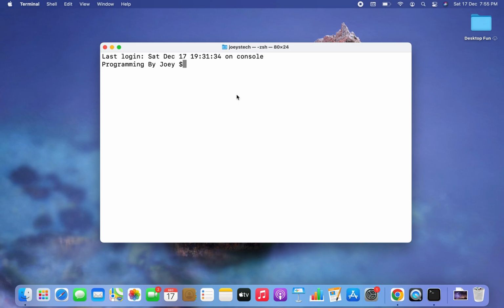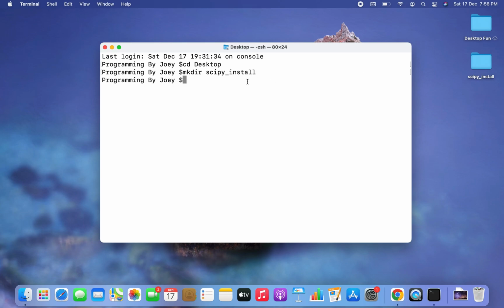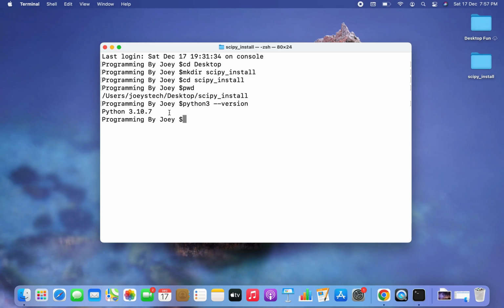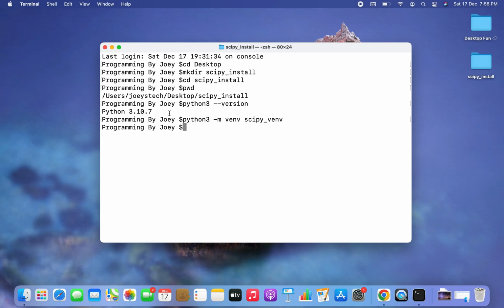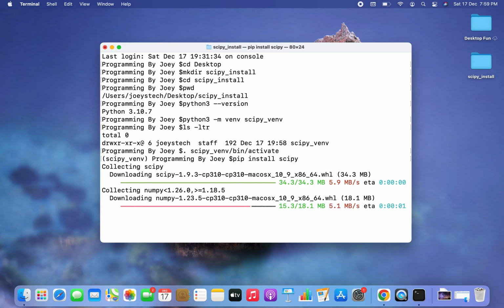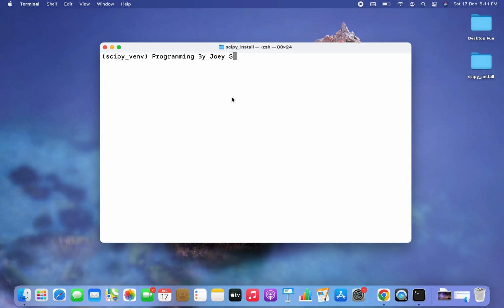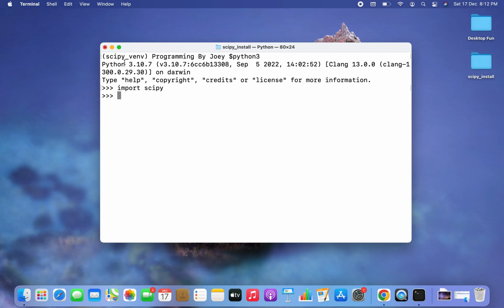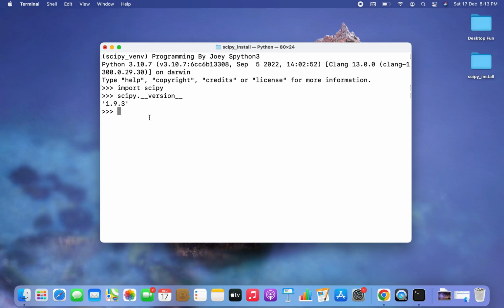How to install SciPy in Python 3.10 in less than 4 mins - step by step guide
By watching this video, you will learn to install the SciPy library in Python 3.10 in less than 4 mins on MacOs and Windows.

This video will teach how to create a python project folder first then a python virtual environment within it, activate the python virtual environment, and then install the SciPy library within it.

[Windows]
(create virtual environment)
 virtualenv myenv

(activate virtual environment)
myenv\Scripts\activate

Finally, we will programmatically test the successful installation of the SciPy library in the python project as well by printing its version.

You can extrapolate these techniques to install other packages in your python project by creating a virtual environment too.

SciPy library uses Numpy library underneath hence you will notice that Numpy gets downloaded along with SciPy.

If you don't have the latest python installed on your Mac then you can watch this video -